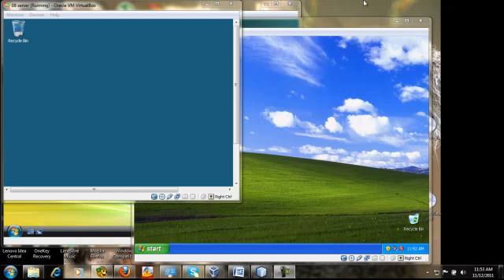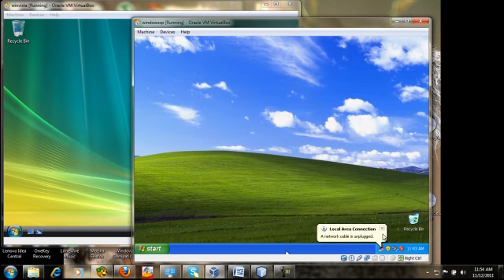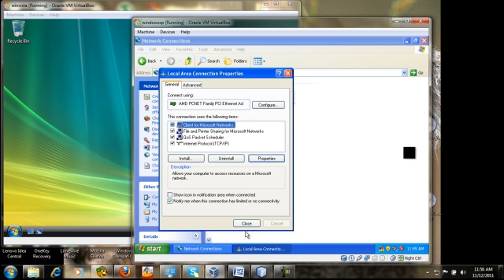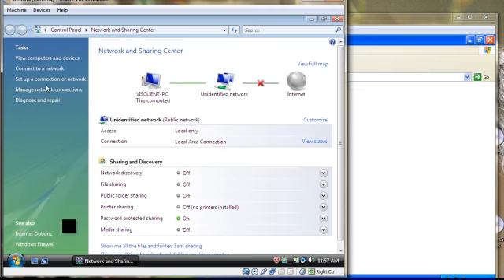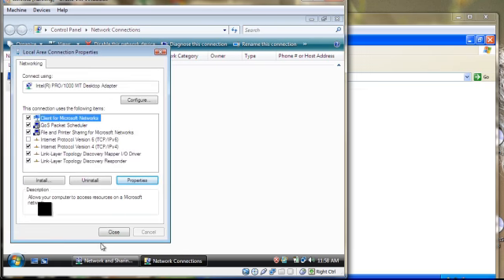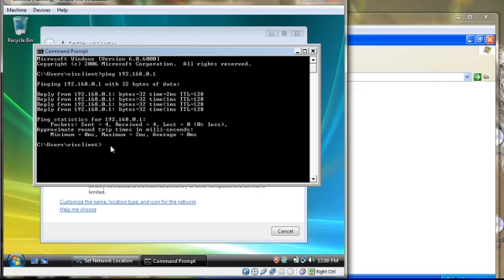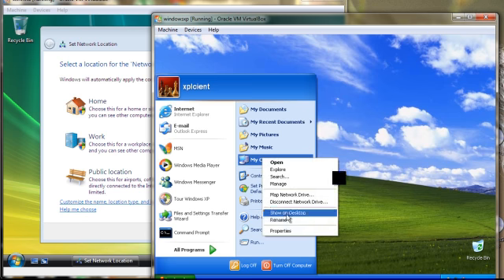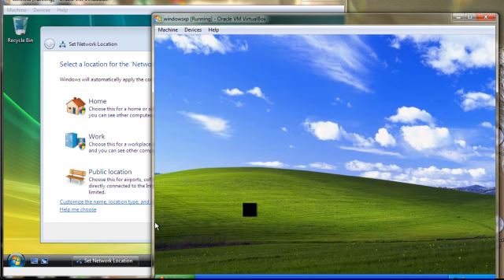joining clients to a domain part 1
how to join mutiple clients to a domain